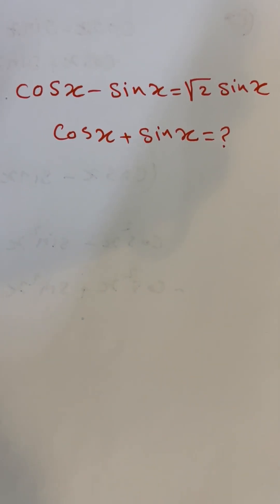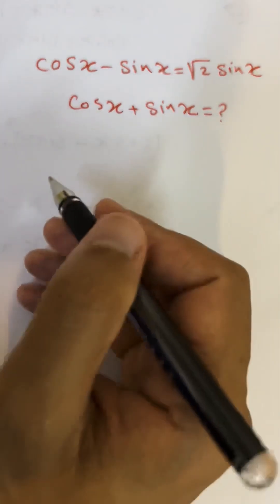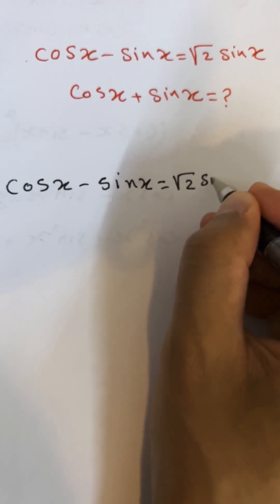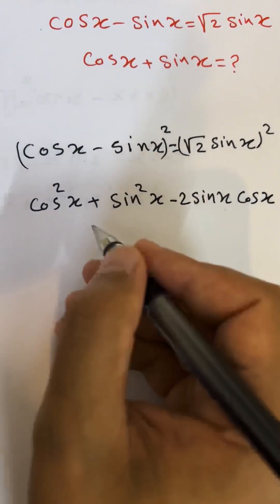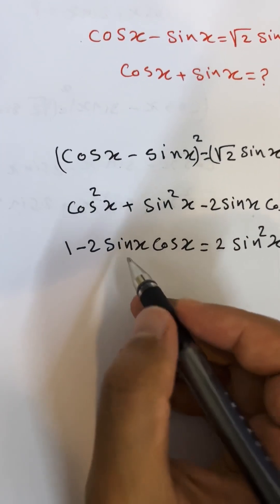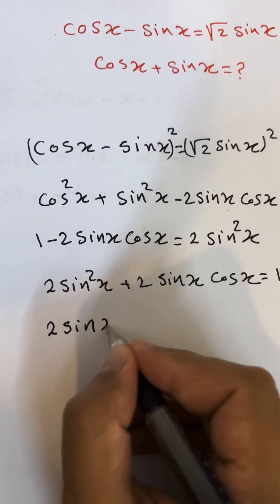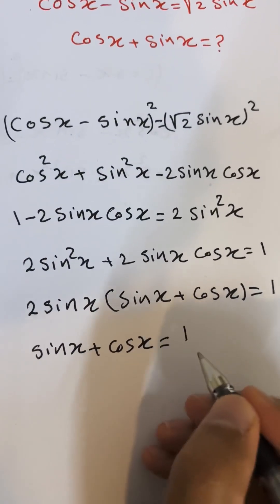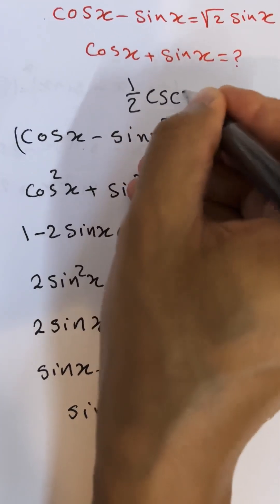The Trigonometry Equation. المعادلات المثلثية